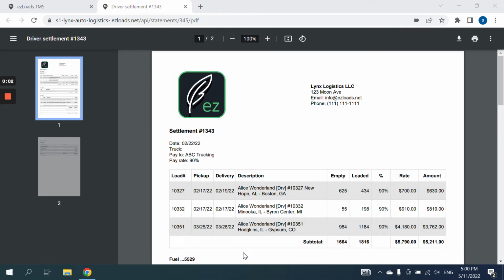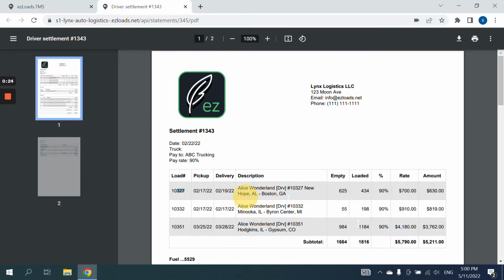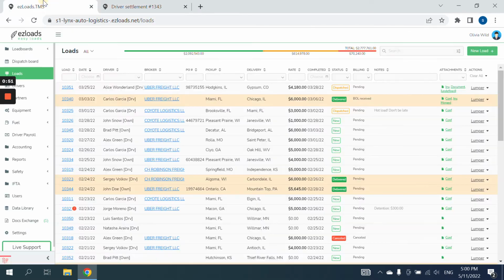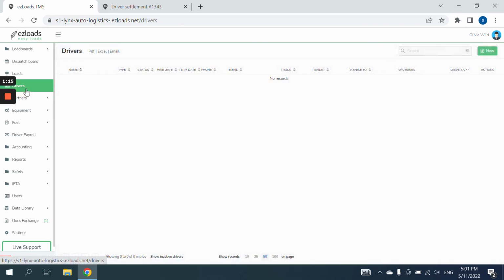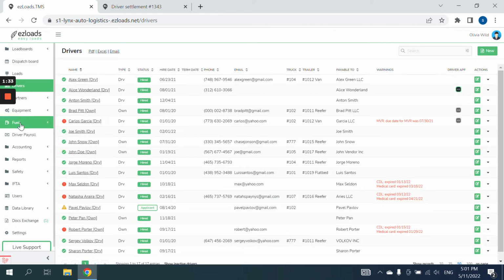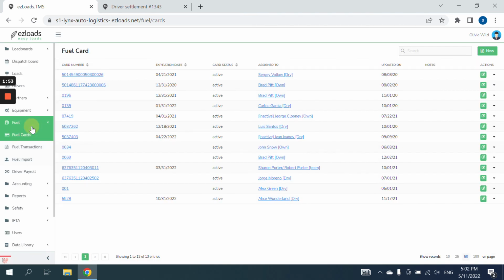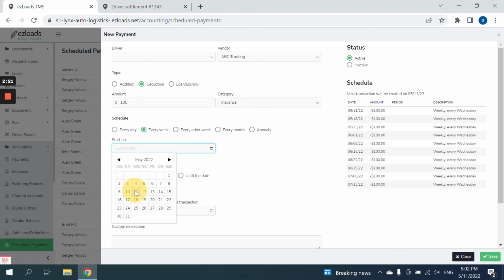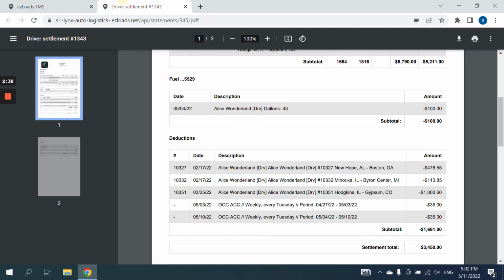How to Prepare an Equipment Owner Settlement That Includes a Driver Payment Deduction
✨ Imagine this: an owner-operator hires a driver to drive their truck. Now, it’s your job to prepare settlements for both the driver and the equipment owner. ✨

But wait—there’s more! 💡 You also need to deduct driver pay, fuel, and other expenses from the equipment owner’s settlement. 😅 Great news! ezLoads does all of that for you! 🙌

In this video tutorial, we’ll show you how to set it up. 🎥 Once it’s done, your driver payroll will be handled in just a few clicks! 💥